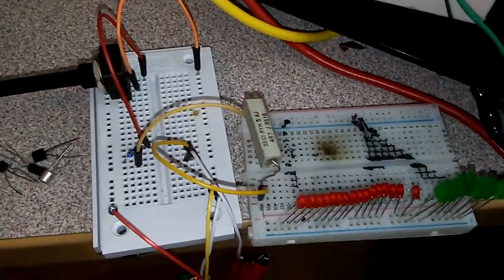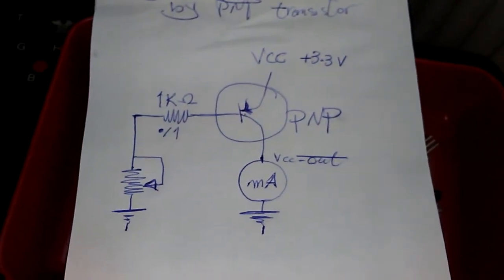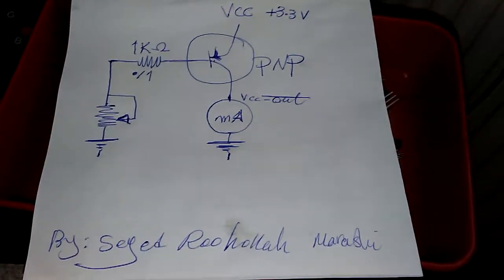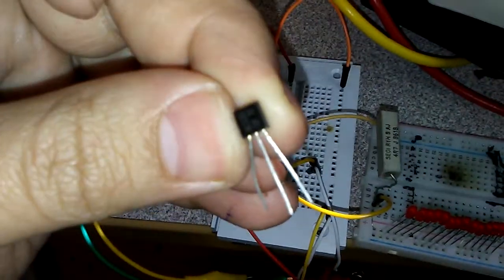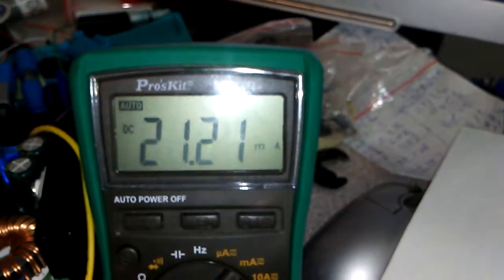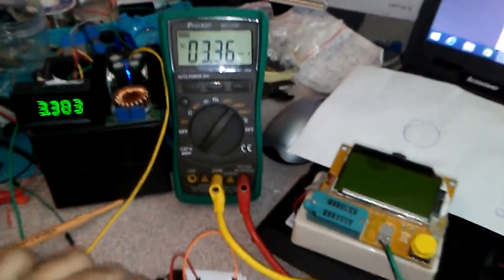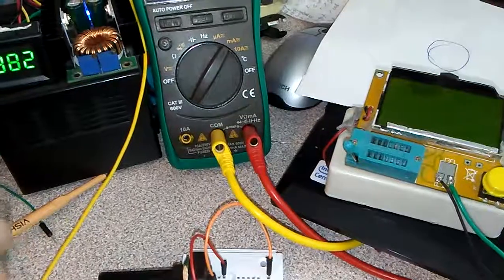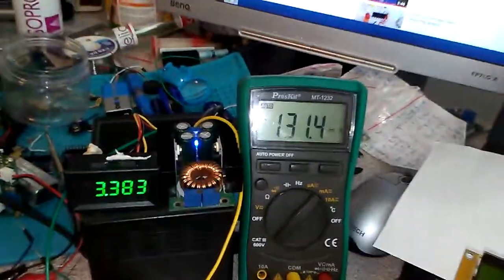Easy current limitation , how to limit current ?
on this video you can see , how and what transistor will limit Current flow and very useful because of most of times you need to small value of Current and you don't have good IC for this, and by npn transistor it is easy to find